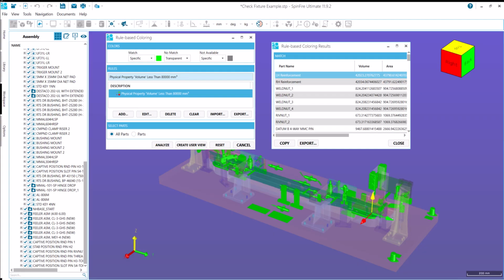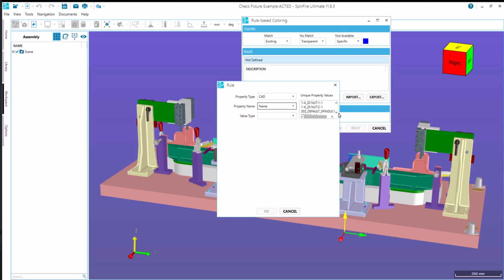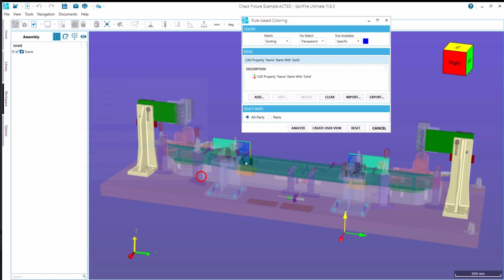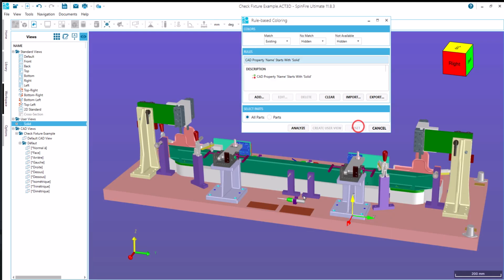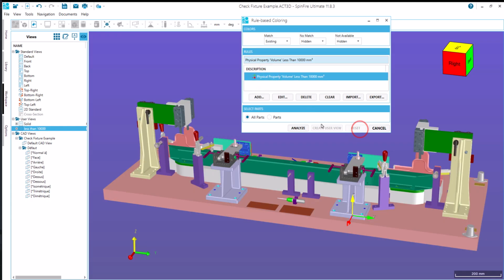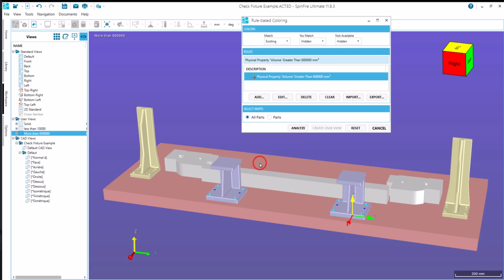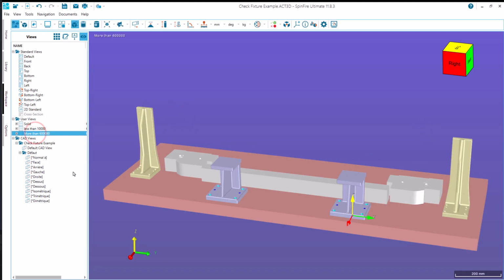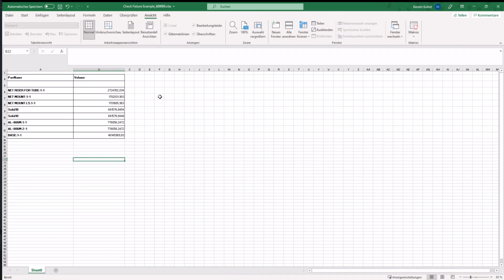Rule based Coloring (규칙 기반 컬러링)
SpinFire Insight: 규칙 기반 컬러링(Rule-based Coloring)

1. 기능의 개요 [00:01]
*필터 규칙을 설정하여 3D 모델 내의 특정 부품 그룹을 자동으로 선택하거나 강조 표시합니다.
*조건에 맞는 부품(Match), 맞지 않는 부품(No Match), 정보 없음(N/A) 부품을 색상이나 투명도로 구분하여 그래픽화합니다.

2. 규칙 설정 방법 (Add Rule) [00:45]
*Property Type (속성 유형): CAD 데이터(이름 등) 또는 물리적 속성(부피, 표면적 등) 중에서 선택합니다. [01:03]
*Property Name (속성 이름): 필터링 기준이 될 항목을 선택합니다. (예: 'Name', 'Volume') [01:10]
*Operation (연산): 'Starts with(시작 단어)', 'Less than(미만)', 'Greater than(초과)' 등의 조건을 설정합니다. [01:40]

예시 1: 이름이 "Solid"로 시작하는 부품 찾기 [01:51]
예시 2: 부피가 10,000 mm 3 미만인 부품 찾기 [04:06]

3. 시각적 표현 제어 (Visual Representation) [02:13]
*분석 실행(Analyze): 규칙을 적용하면 결과 패널에 일치 여부에 따른 리스트가 나타납니다.
*표시 설정: 조건에 맞지 않는 부품을 숨기거나(Hidden), 투명하게(Transparent) 만들거나, 특정 색상을 입혀서 원하는 부품만 도드라지게 볼 수 있습니다. [02:51]

4. 다중 규칙 적용 (Multiple Rules) [06:00]
*하나 이상의 규칙을 동시에 적용할 수 있습니다.
*AND 조건: 모든 규칙을 만족하는 부품만 표시 (예: 이름이 'Solid'이면서 부피가 600,000 mm
3 이상인 부품). [06:35]

5. 결과 활용: 사용자 뷰 및 내보내기
*User View 생성: 필터링된 결과 상태를 저장하여 나중에 언제든 다시 불러올 수 있습니다. [03:18]
*데이터 내보내기: 필터링된 부품 리스트를 CSV(엑셀) 파일로 저장하여 보고서 자료로 활용합니다. [05:30]
*이미지 저장: 분석된 화면을 이미지 파일로 내보내거나 클립보드에 복사하여 문서에 붙여넣을 수 있습니다. [08:17]

6. 자동 노트 생성 (Auto-Note) [07:14]
*필터링된 부품들에 대해 자동으로 라벨(이름 등)을 붙여주는 기능을 통해 가독성을 높입니다.

7.핵심 활용 이점
*데이터 마이닝: 수만 개의 부품 중 특정 크기나 이름을 가진 부품만 순식간에 찾아낼 수 있습니다.
*시각적 보고: 복잡한 수치 데이터 대신 색상으로 구분된 3D 화면을 통해 직관적인 의사결정을 돕습니다.
*자동화: 반복적인 부품 분류 작업을 자동화하여 업무 효율을 극대화합니다.